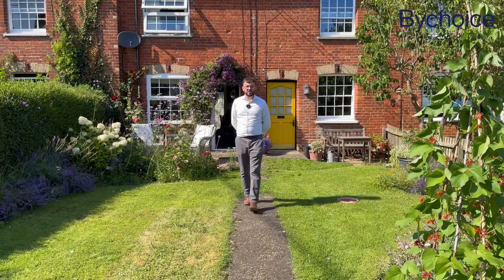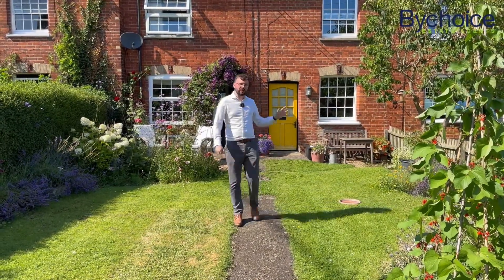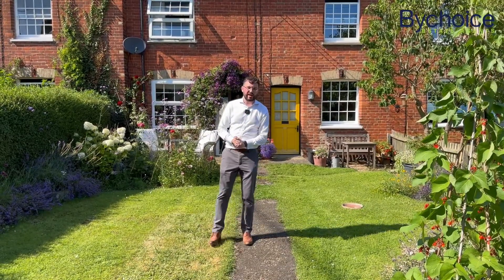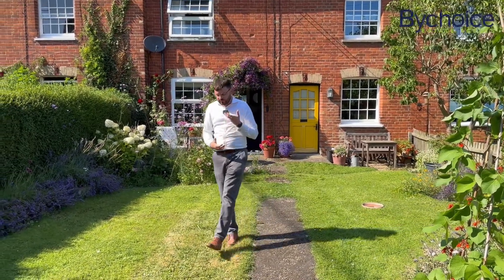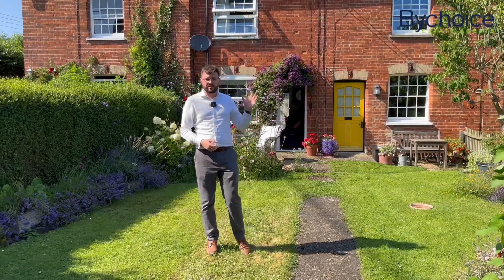Chequers Lane, Glemsford